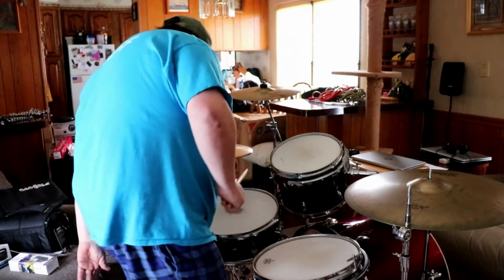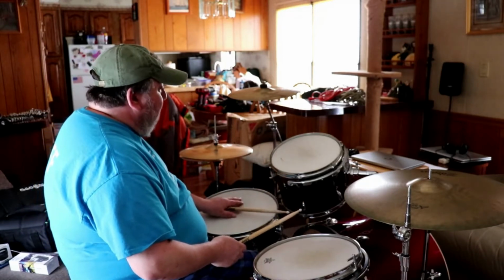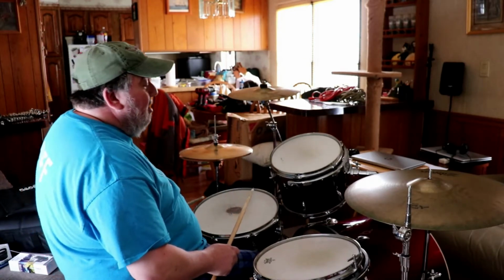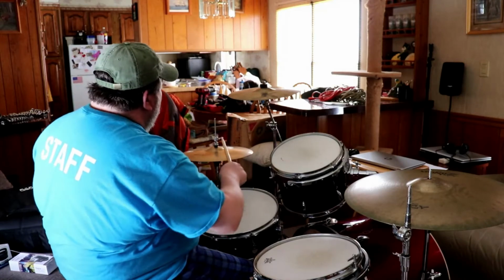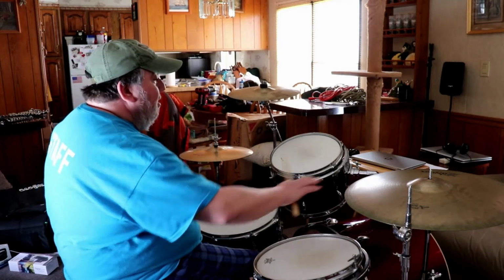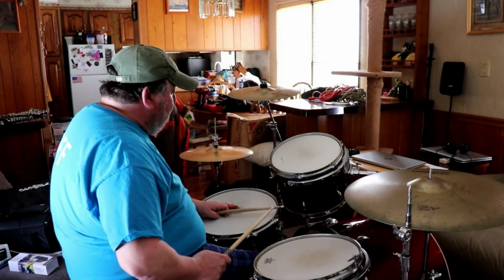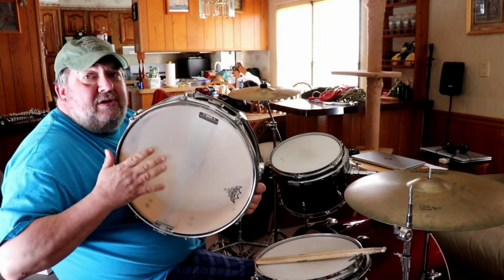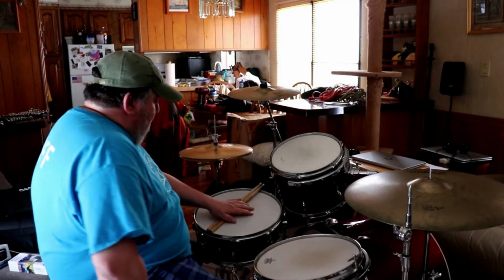Drumming 101- Types of Drums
Learn your way around the acoustic drum with Club Staff Rafe!
He will be teaching you the names of the 4 parts to the acoustic drum set!